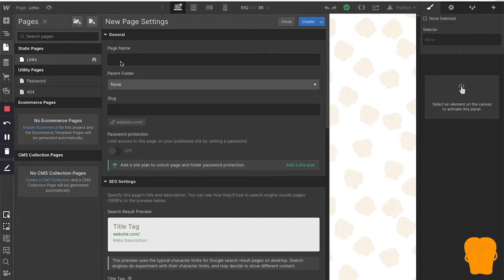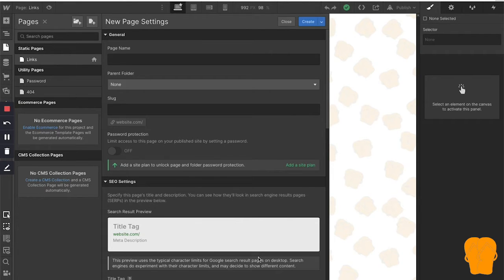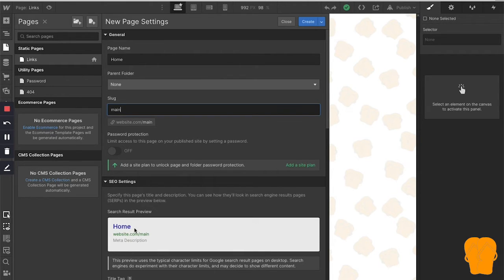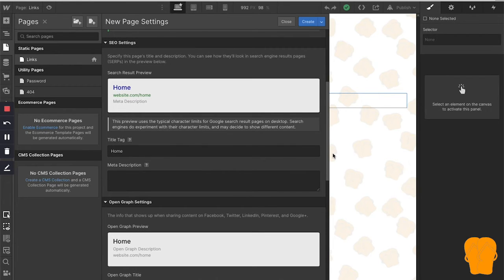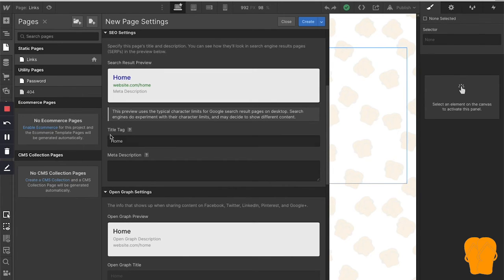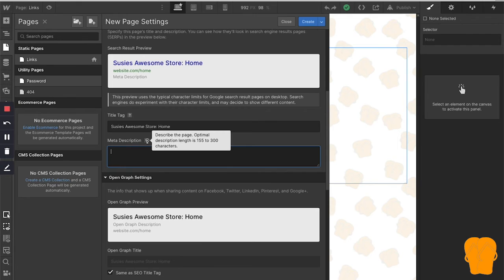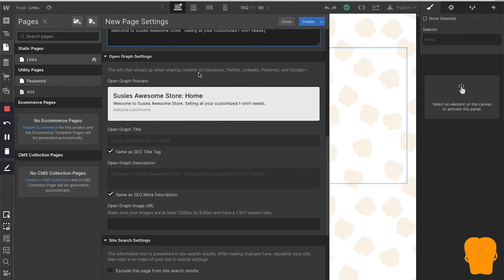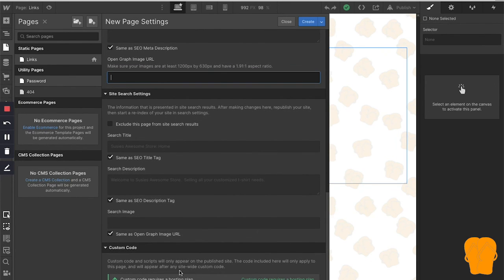DIY Webflow Tips: Setting up SEO in Webflow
A quick tutorial of how and why to ensure your SEO is optimized in Webflow. Design is best learned by doing.